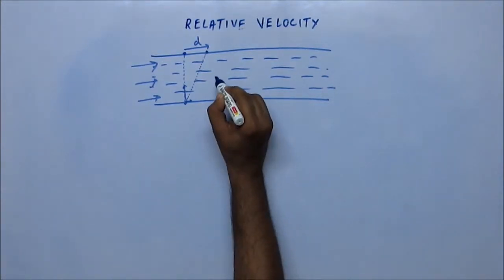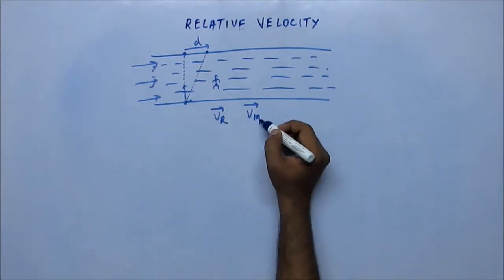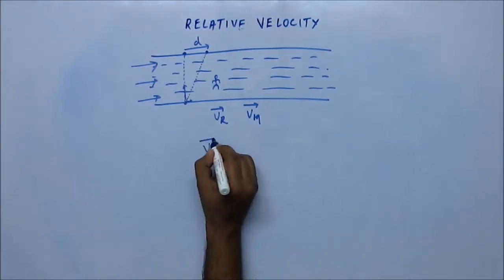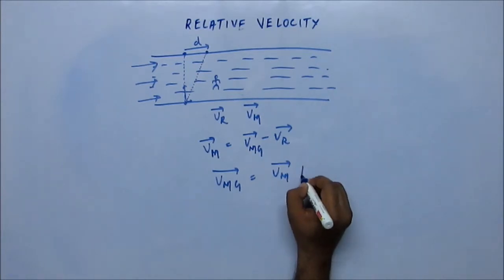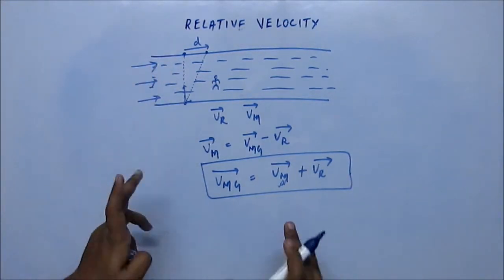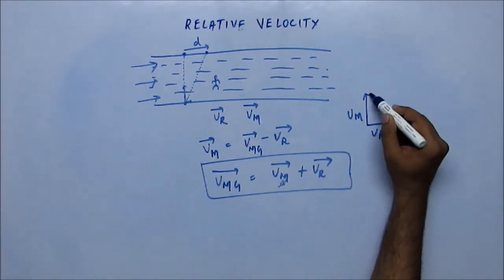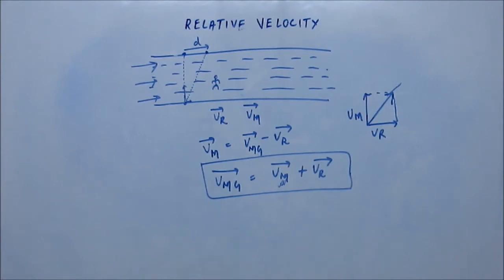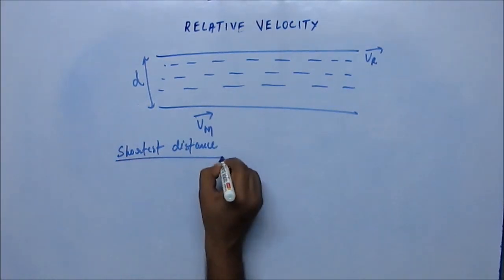Relative Velocity, IIT JEE Physics Lecture 8